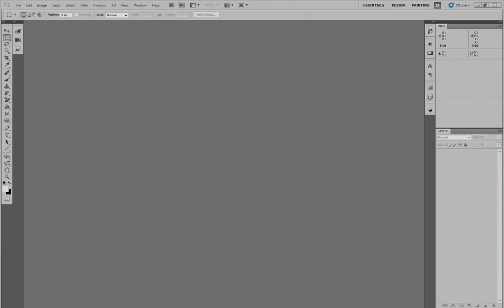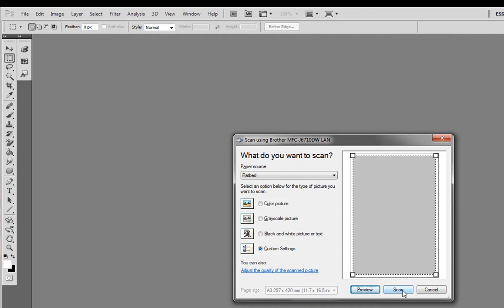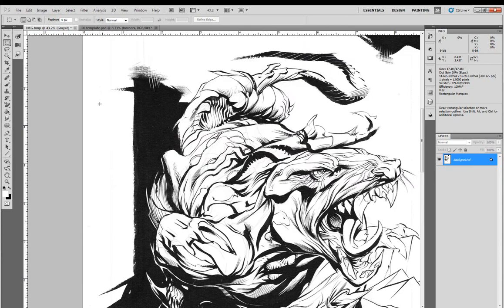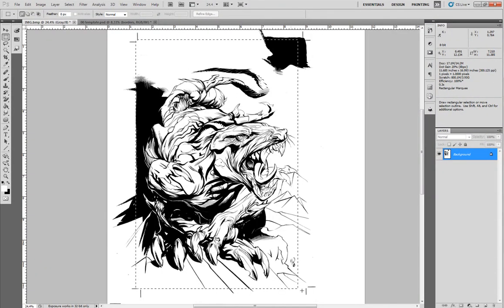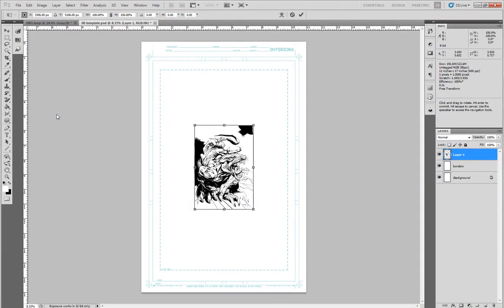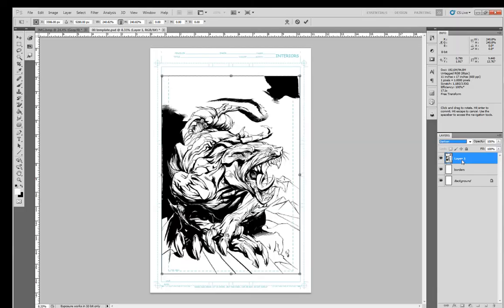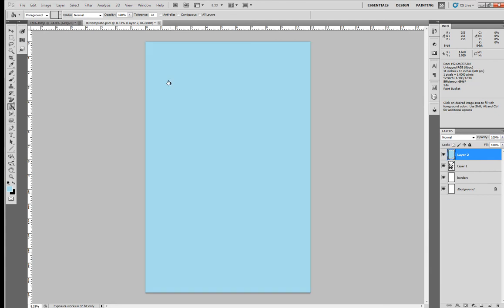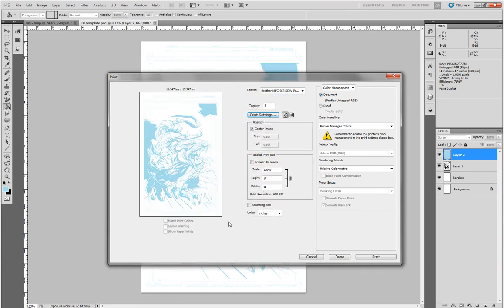Photoshop tip for artists: turning line work into non photo blue / narrated tutorial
Decided to share a tip, trick call it what you like.  I use it in order to get my art, commissions and work ready for either inks or coloring. Today the art I am using belongs the the one, the only Karl G. Waller. If you like his art and would like to see more. You can find him on